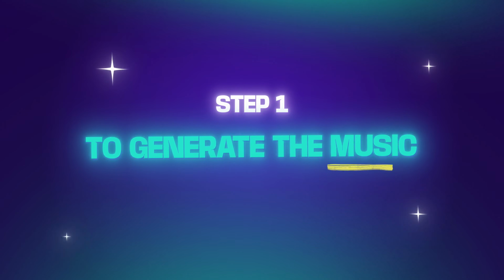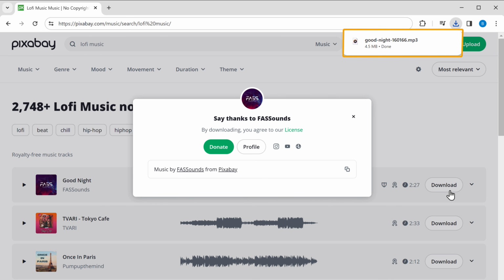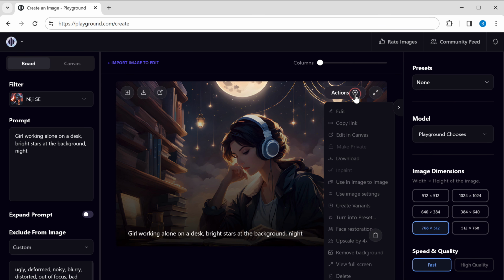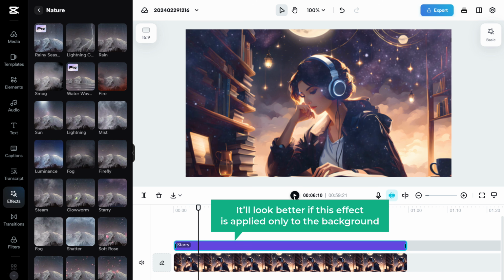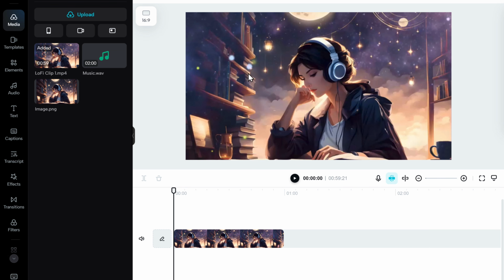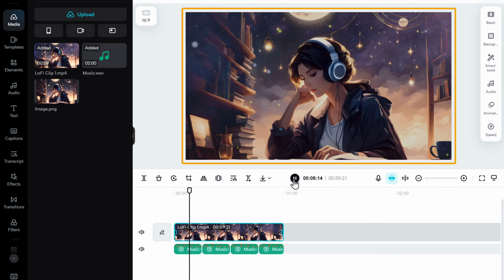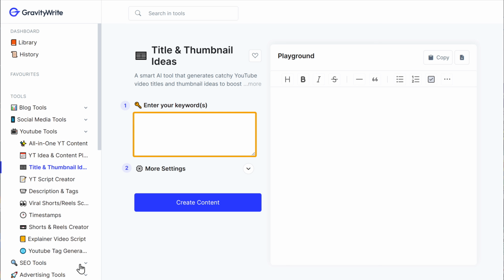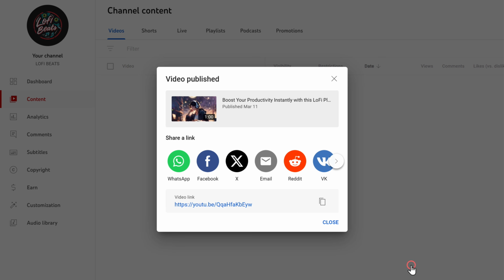How to Start Your Monetizable LoFi Channel with AI | Step by Step Tutorial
🎬 No mic? No problem. Create tutorials from silent recordings
👉 AI handles the script, voiceover & editing automatically.

00:00 Intro

00:30 Generate the Music

01:05 Generate the Music with Sample Music

02:47 Generate the Background Image

03:24 Combine the Music and the Image

04:39 Add Effects to the Image

05:50 Add Music to the Image

07:30 Add the Title in the Video

08:39 How to Upload your Video on YouTube

Dreaming of launching a relaxing Lo-Fi YouTube channel that brings in revenue? This video is your roadmap to success!
We'll guide you through the entire process, from generating captivating Lo-Fi beats with AI tools to creating stunning visuals and uploading your masterpiece to YouTube.

🎁 *Tools & Discounts*

🙌 *Officially*